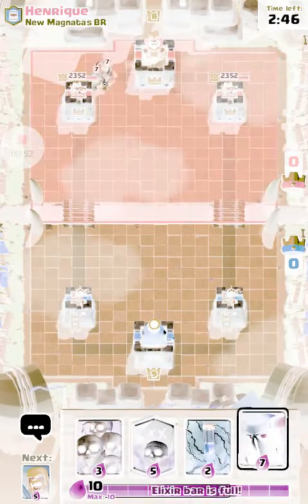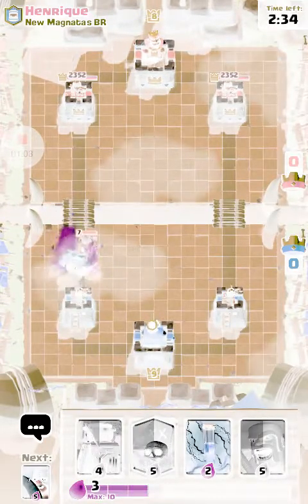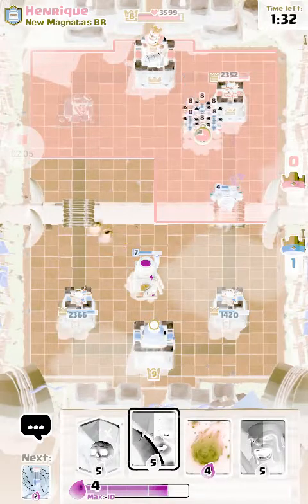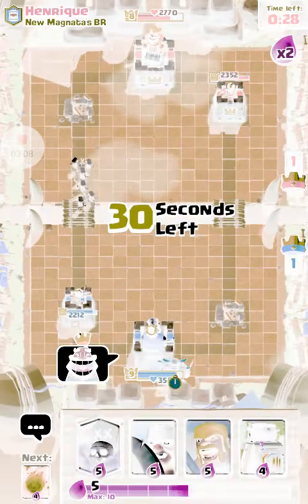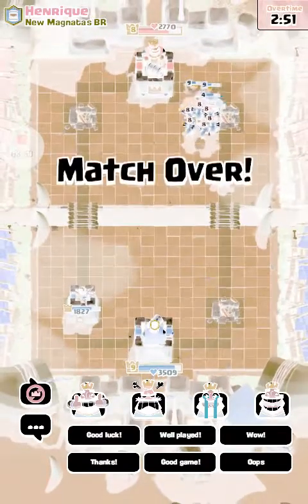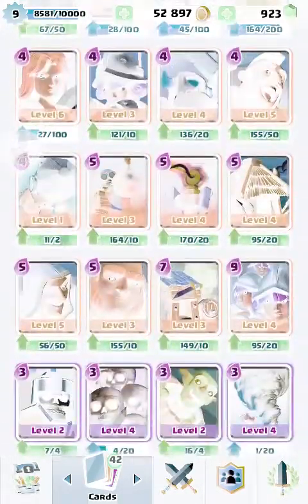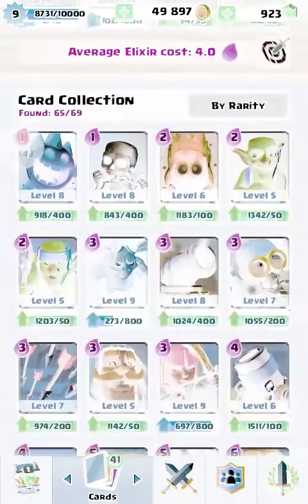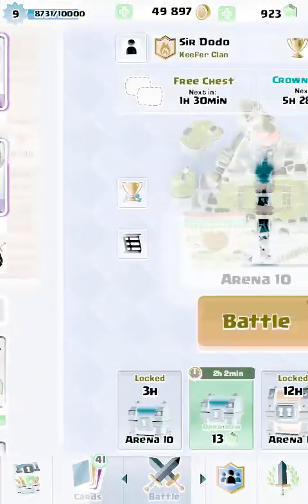Battles in INVERTED COLORS!!!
I play several battles in inverted colors on my phone.